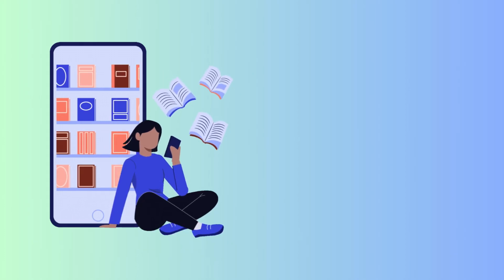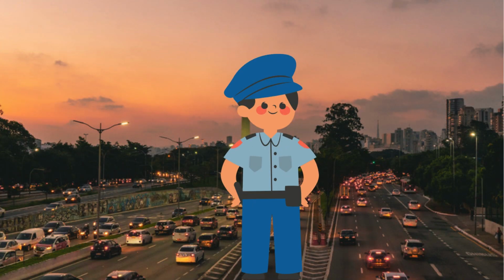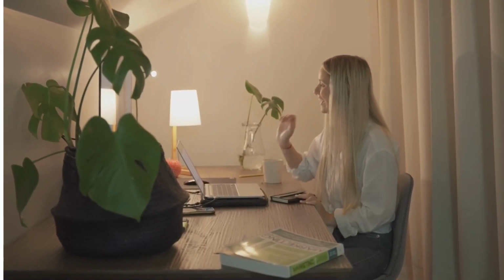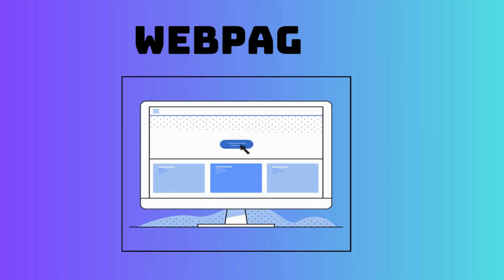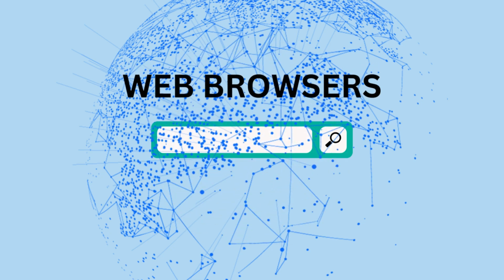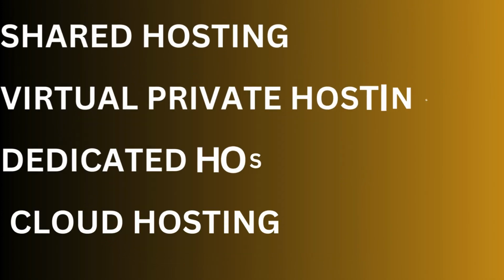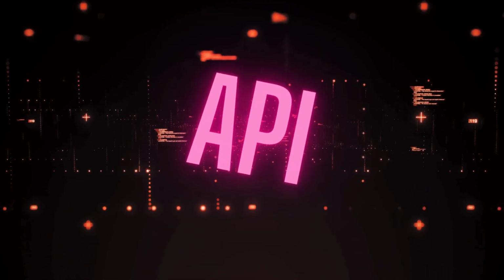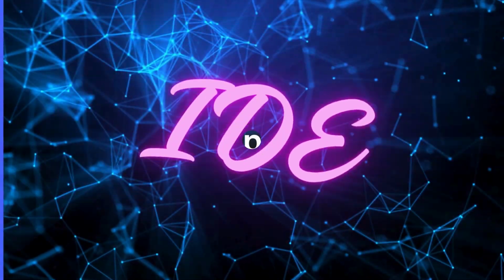Web Development Essentials- network, network switches, servers, client, client servers, etc.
Welcome to the first episode of our "Mastering Backend Development" course! In this video, we’ll lay the foundation for your web development journey by exploring essential topics and concepts that every developer should know.

What you'll learn in this episode:

1. Network Fundamentals: Understand the basics of networking, including how data travels over the internet.
2. Network Switches: Learn about the role of switches in connecting devices within a network.
3. Servers and Clients: Discover the difference between servers and clients and their roles in web communication.
4. Client-Server Model: Explore how clients and servers interact in the client-server architecture.
5. Integrated Development Environment (IDE): Find out what an IDE is and why it's important for coding efficiently.
6. APIs and Services: Get introduced to APIs (Application Programming Interfaces) and how they enable software to communicate.
7. Web Hosting: Learn about web hosting services and how they make your website accessible on the internet.
8. Websites and Web Pages: Understand the difference between websites and web pages and how they form the building blocks of the web.
9. Web Browsers: Explore the function of web browsers and how they render web pages.
10. Libraries and Frameworks: Get an overview of popular libraries and frameworks that simplify web development.

By the end of this video, you’ll have a solid understanding of these foundational concepts, preparing you for the more advanced topics we’ll cover in this course.

Let's get started on your journey to becoming a backend development pro!